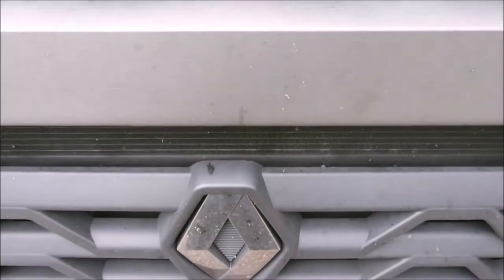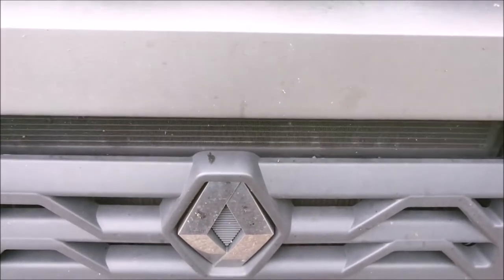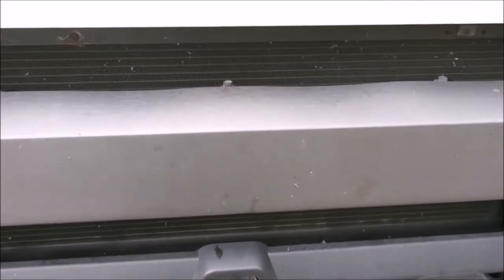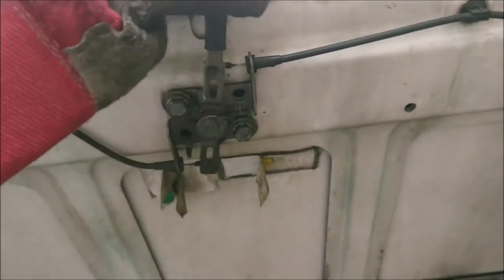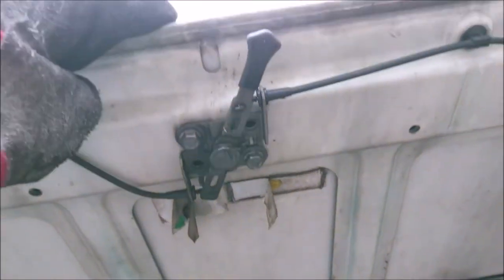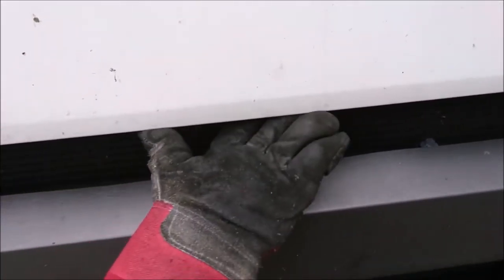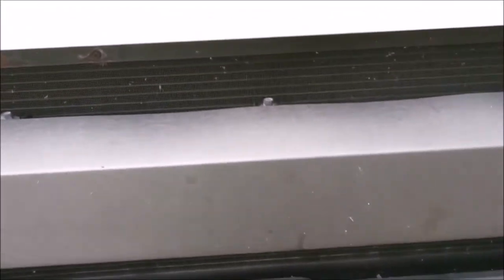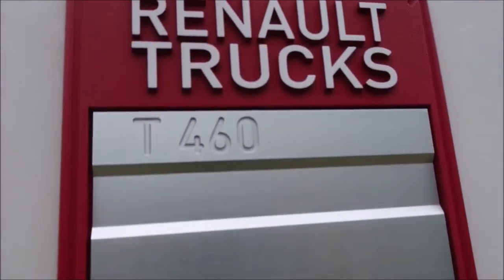How to open bonnet on Renault T series truck - Bonnet Release Catch Location Renault T series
Bonnet Release Catch Location - Where is the engine cover release Renault T Series
Bonnet Release Catch Location - Renault T Series
Renault T Series - Bonnet Release Catch Location
When you first come to a new truck you need to know where things are right?
Here I show the location of the bonnet release catch on the Renault T Series truck.